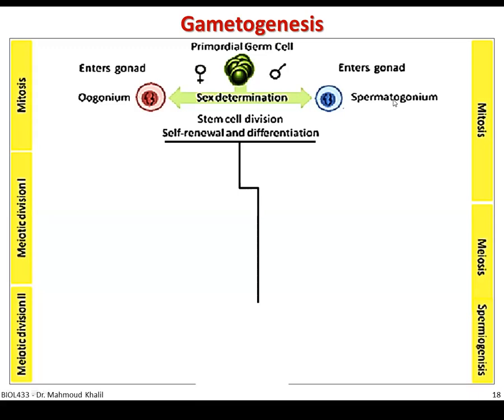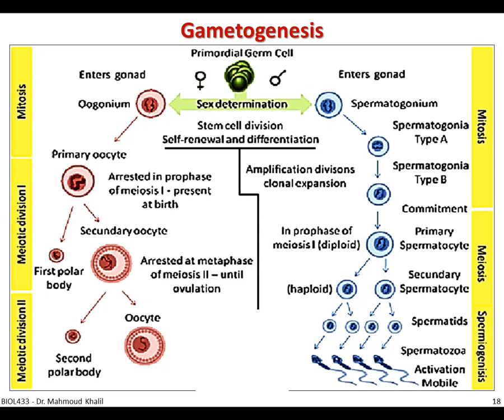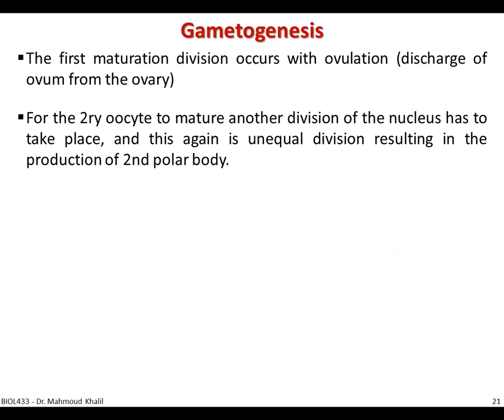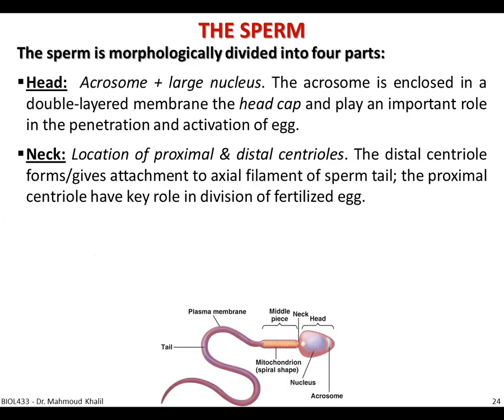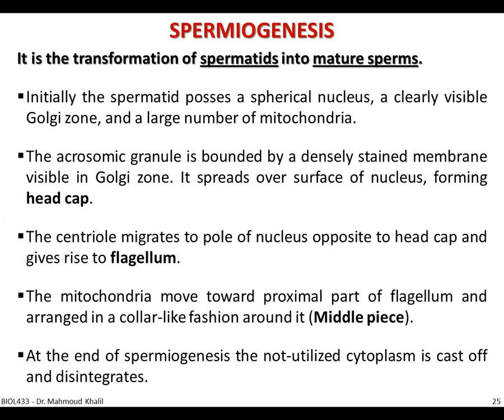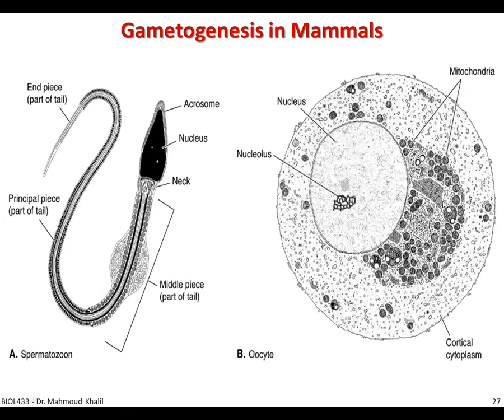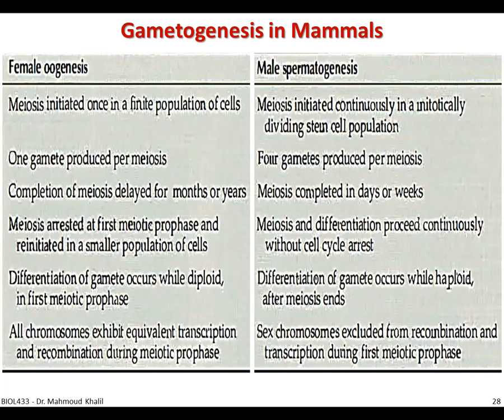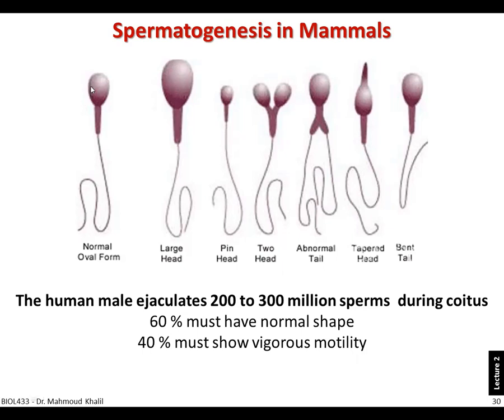Lec2 Developmental Biology - Slide (17-30)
Specific topics include:
Fertilization
Determination of cell fate
Cell migration
Establishment of body plan
Differentiation
Formation of selected organs
Organ systems
Stem cells
Limb regeneration